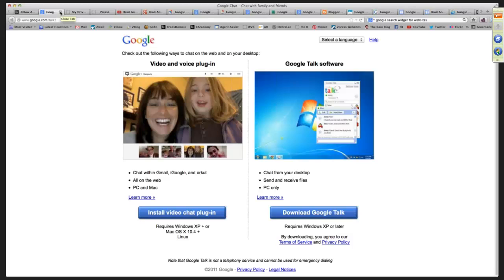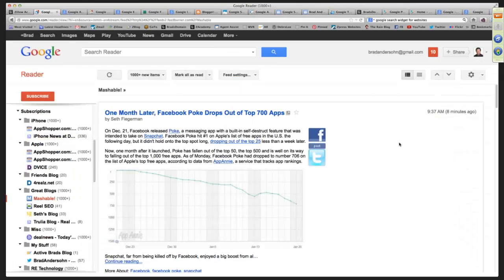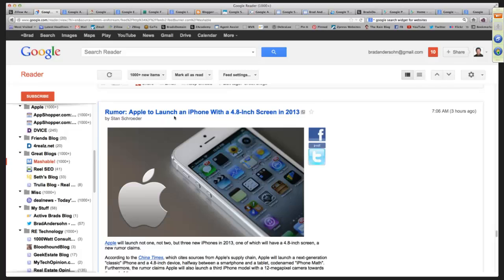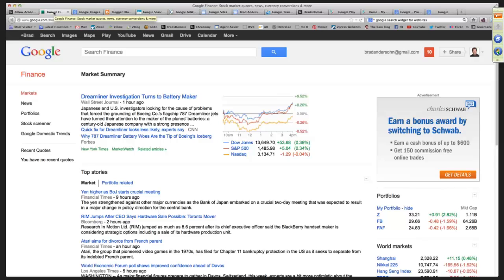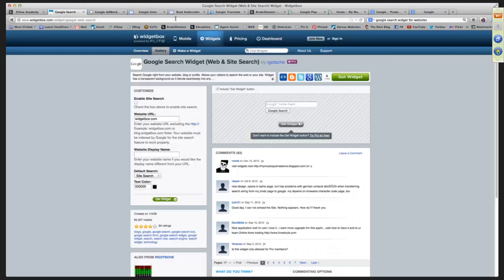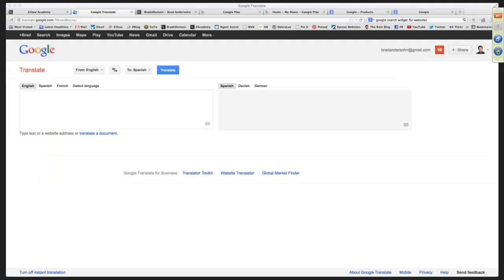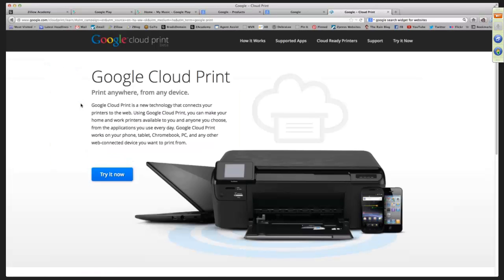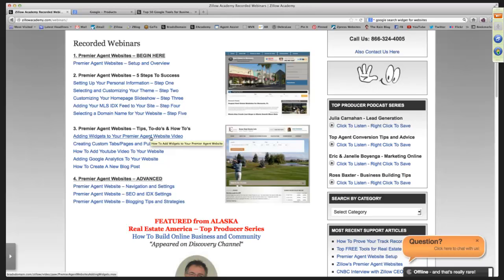Google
ALl about using Google for your business (missed the first portion).